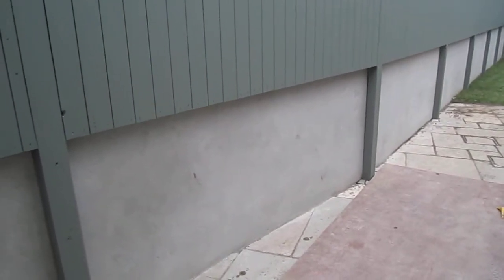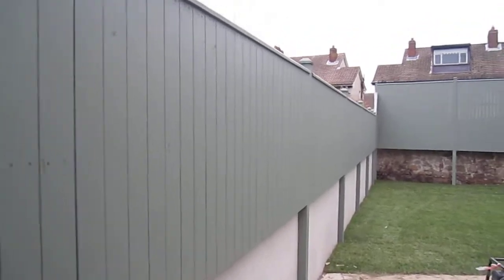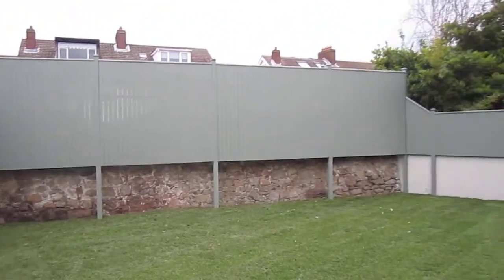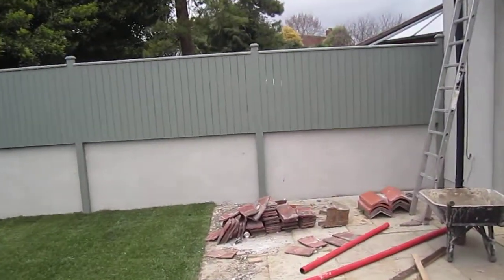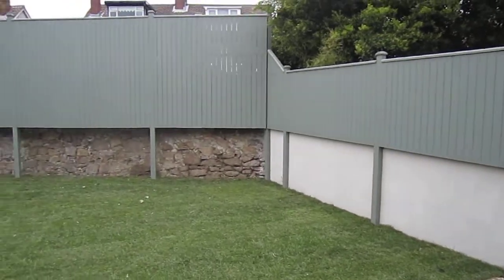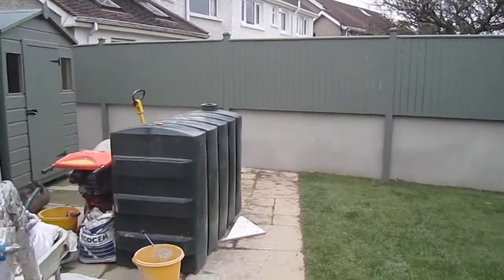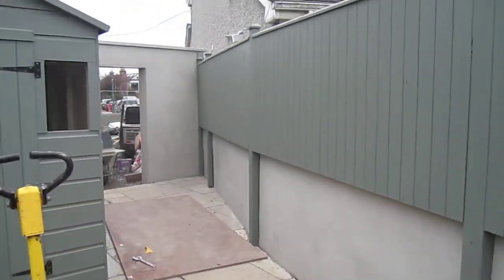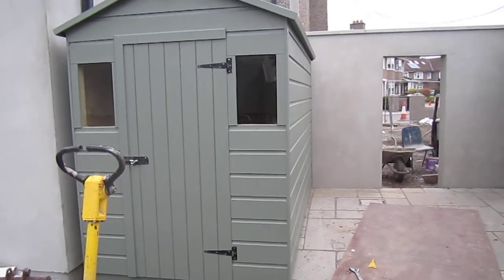Wall Extensions by Landscaping.ie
Fencing & Wall Extensions by Landscaping.ie

We provide wall extensions/fencing as part of our Garden design/build service. Wall extensions are very useful in providing an instant screen surrounding a garden. Unlike hedges they take up little space and are low maintenance, especially if left untreated. We no longer use hardwoods, depending on planed pressure treated Scandinavian Spruce as a sustainable source and unlinked to illegal deforestation. Scandinavian Spruce is a very slow growing timber, has a low moisture content and long life. It is the closest to a hardwood available in softwoods. It is also pressure treated extending life, beyond 30yrs. As the timber is planed and pressure treated it can be left untreated after installation. Being planed, it is also easy to paint. The first painting practice is staining, the advantage of which is it retains all the beautiful filigree of grains and knots within the timber. The disadvantage of staining is there is a limited amount of colours to choose from, with different shades of brown making up most of the palette. Painting with colours opens up a huge range to choose from, although you do loose most of the filigree of grains and knots, the advantages are endless with ideas, like matching/contrasting with existing features and so on. Painting would be my favourite option. It provides warmth and class to a space.
We provide custom built wall extensions, from which there are a number of styles to choose from. The board width ranges usually from 3”-6” all capped with 2x1” latts. The cheapest and most common is vertical with 5-25mm spacing’s, then horizontal with 5-25mm spacing. ‘Hit & Miss is also popular, this style is on the horizontal, it is porous to the wind, but can’t be seen through.
The extensions are connected to 4x3”, planed, pressure treated Scandinavian Spruce posts. The posts are either connected directly to the wall (If the wall is sturdy) or dropped into holes filled with concrete, if the wall is weak. On very weak walls, the posts can be connected, using express nails, increasing strength of wall. Ideally the walls themselves should be plastered, unless natural stone or decorative brick. The plastering of the walls allows for painting. This provides the possibility of the wall being painted in a colour which compliments or contrasts with the wall extension. The differing materials also add to the look/interest, holding the eye within the space.
Heights vary depending on neighbours. We have installed wall extensions as high as 3.4M, but the regulations allow for 2M in height. The capping with overhang is a very important feature, this gives a finished/polished look, also protecting the timber. The overall feeling a wall extension gives is a feeling of enclosure and privacy. The surrounds of a garden are one of the most important features of a good garden design, giving that closed in, roomy feel.
We also include lighting on our wall extensions adding another dimension, with light glazing the feature at night.
I hope you like the pictures and they give you inspiration for your future Garden Design.
Kevin Baumann